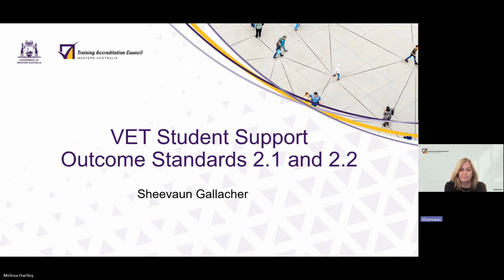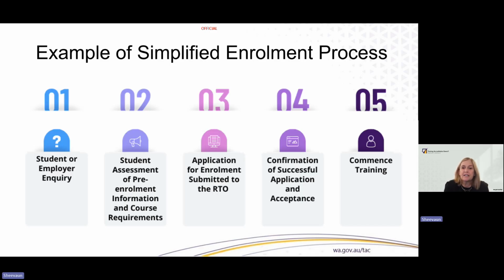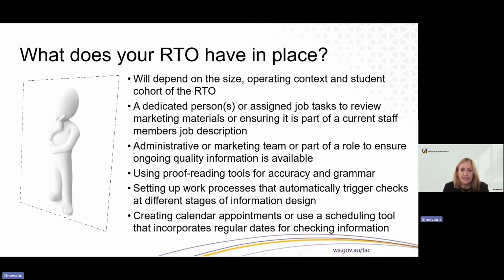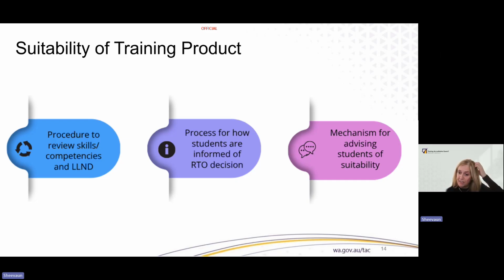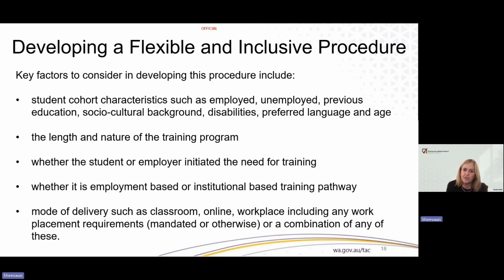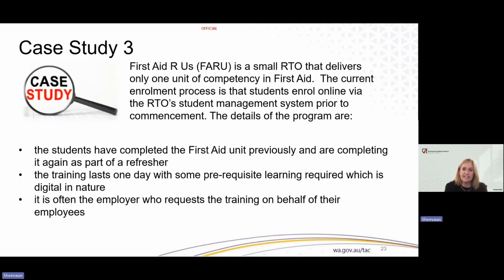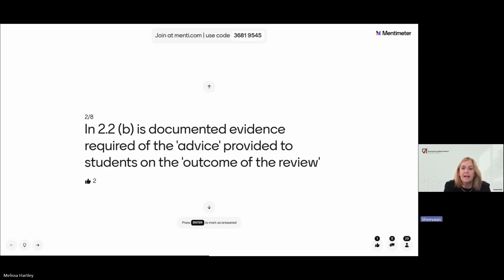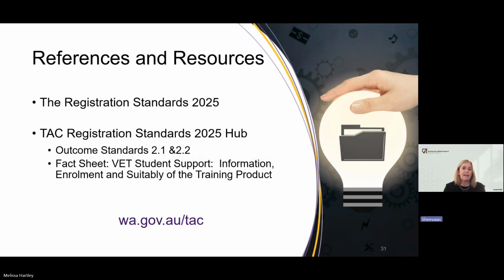VET Student Support - Outcome Standards 2.1 and 2.2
The VET Student Support webinar guides RTOs through the updated requirements of Outcome Standards 2.1 and 2.2 of the Registration Standards 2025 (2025 Standards), focusing on the critical steps that must occur before enrolment.

This webinar identifies how RTOs can provide clear, accurate, and accessible course information, assess student suitability, and tailor enrolment procedures to different training products and cohorts. Case studies illustrate practical approaches to ensuring students are well-informed and set up for success.

Presenter: Sheevaun Gallacher (Delivered 27 October 2025)

Session length: 1 hour